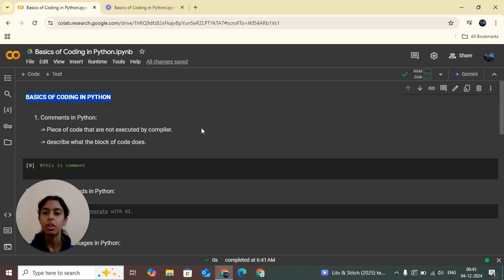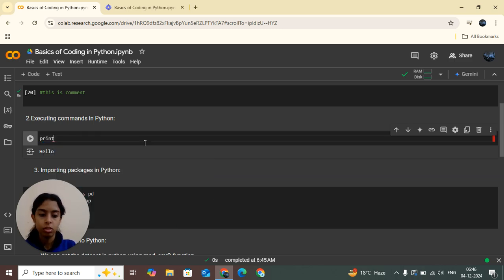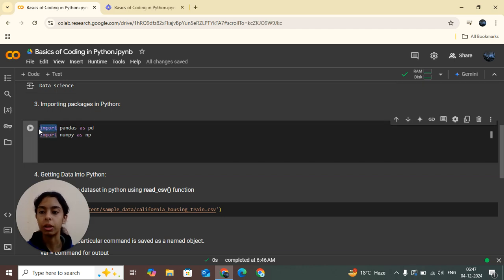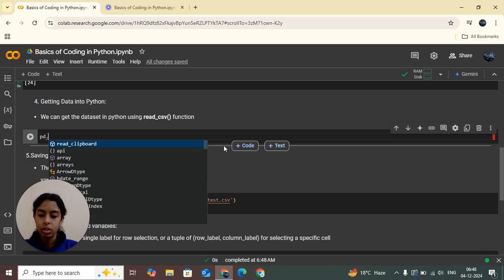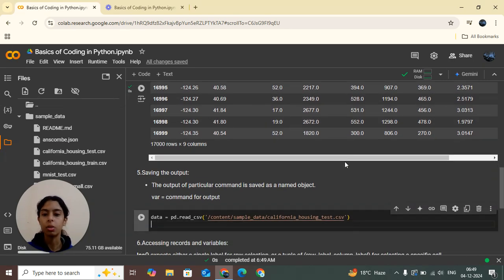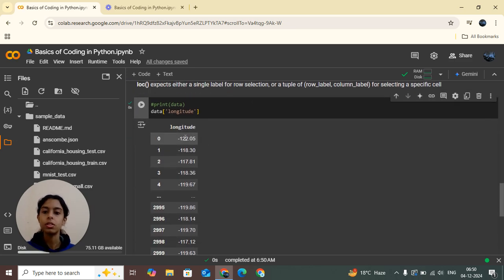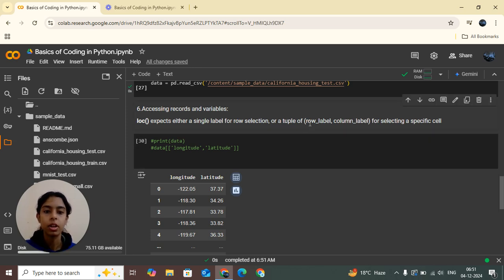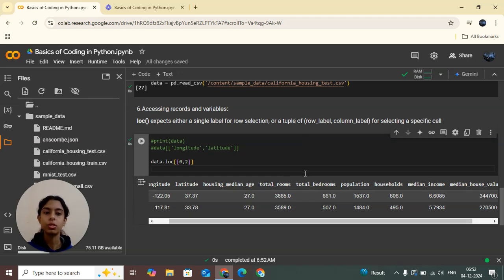Basics of Coding using Python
Topics Explored in the video:

1. Using Comments in Python
2. Executing Commands in Python
3. Importing Packages in Python
4. Getting Data into Python
5. Saving Output in Python
6. Accessing Records and Variables in Python